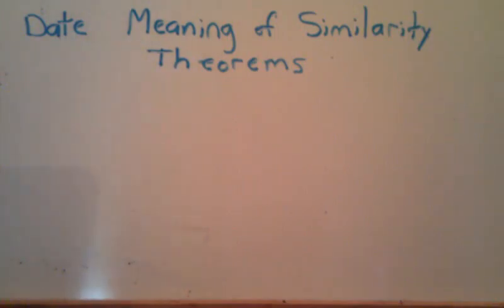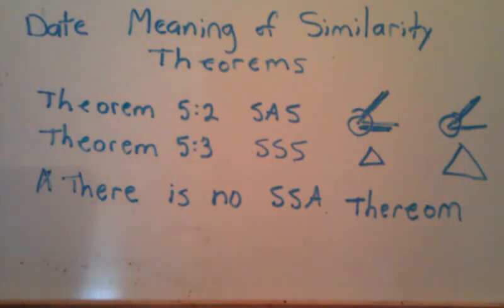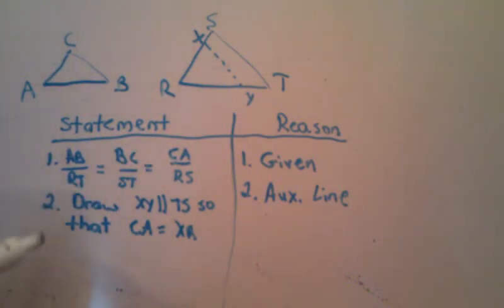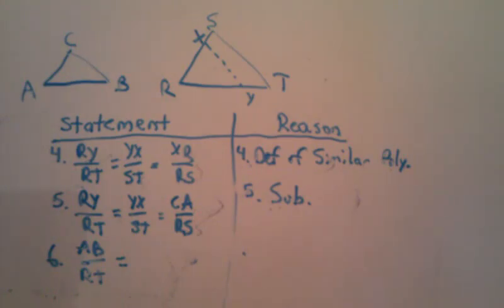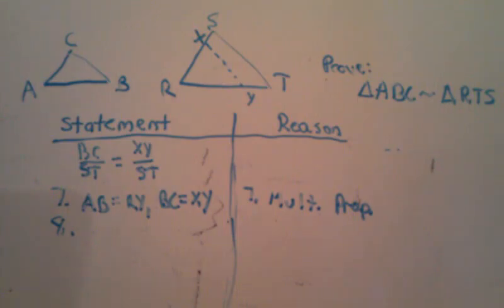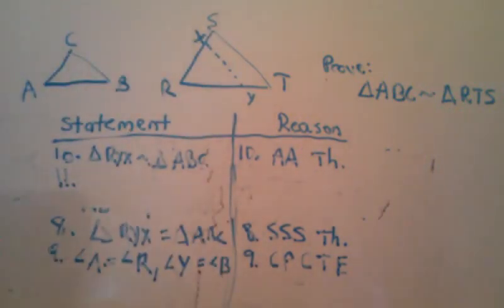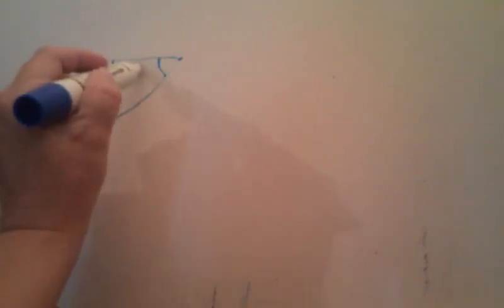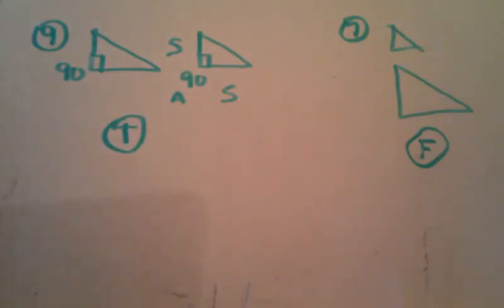6 G SP Mean Sim Theorems